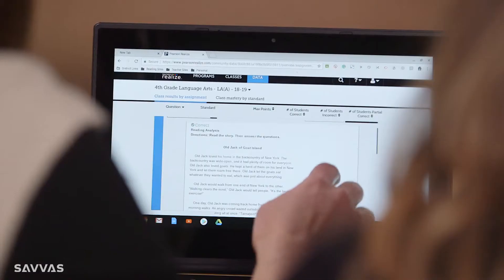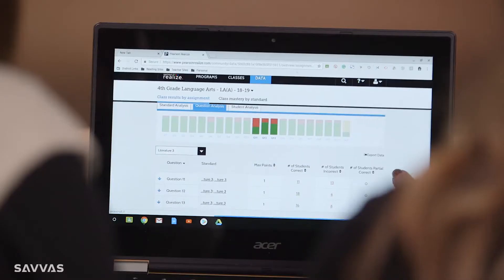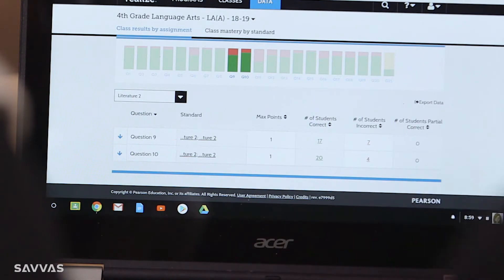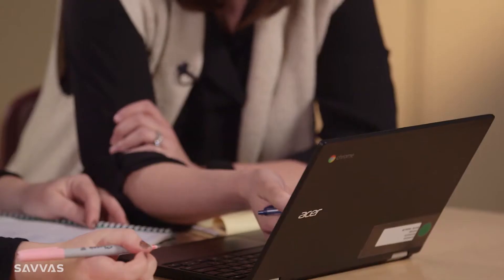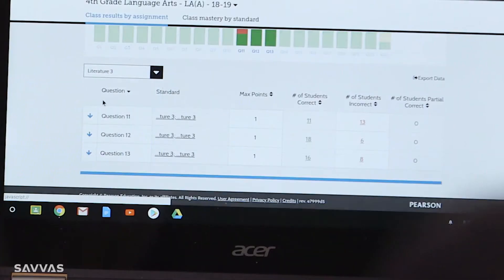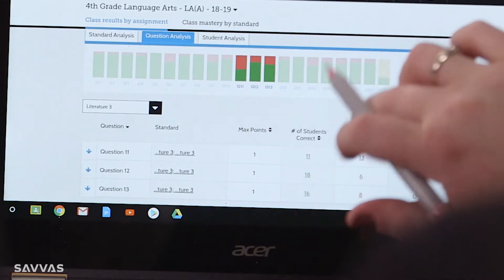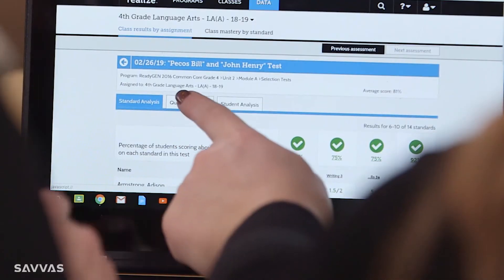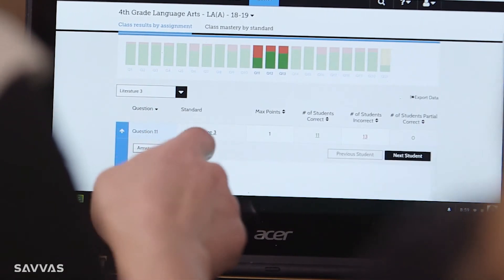Savvas Realize Classroom Chronicles: Saving Time with Data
Watch how Elmwood Elementary School uses Realize data to save time while informing, improving and enhancing instruction.